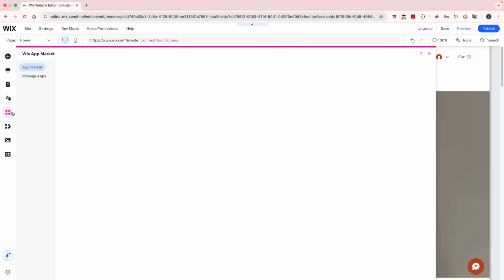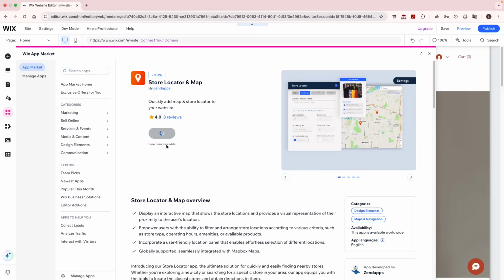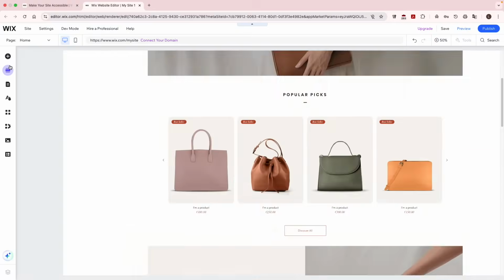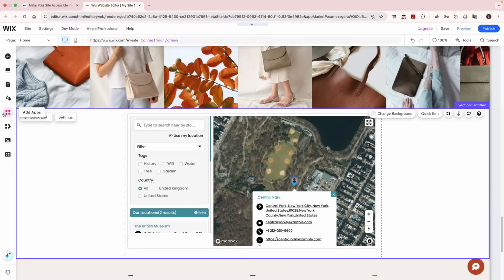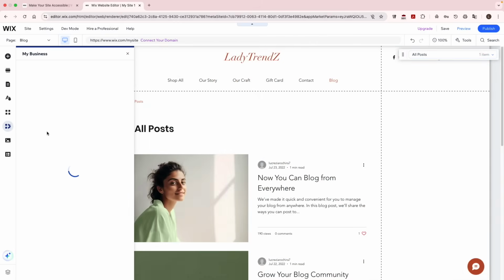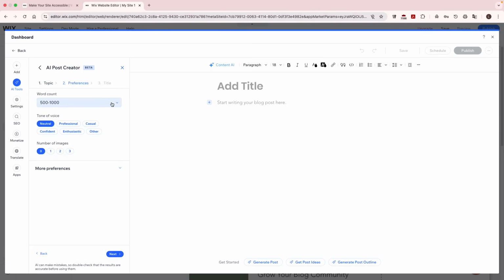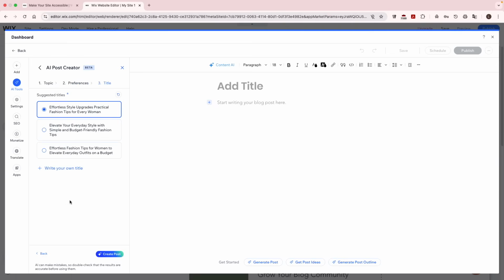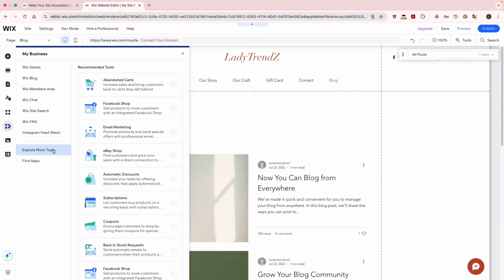WIX - Lesson 03 - Adding Elements to The Site, App Market, Application, Blog, Tools, Activity, Addon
TITLE
WIX - Lesson 03 - Adding Elements to The Site, App Market, Applications, Blog, Tools, Activity, Addons

DESCRIPTION
WIX Videocourse - Lesson 03 - Post, Templates, Editor, Social, Customization, Growth, Visibility, Multimedia Content, Integrations